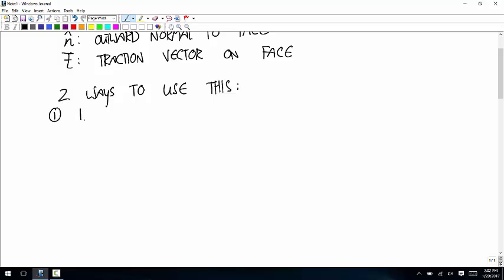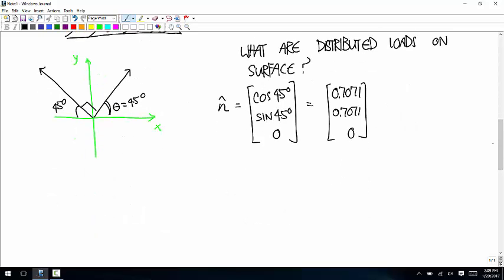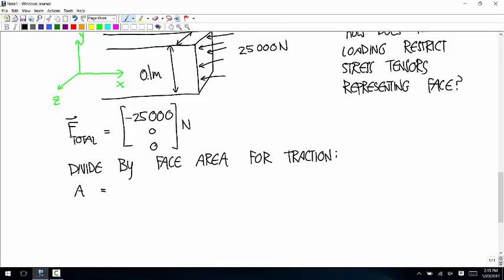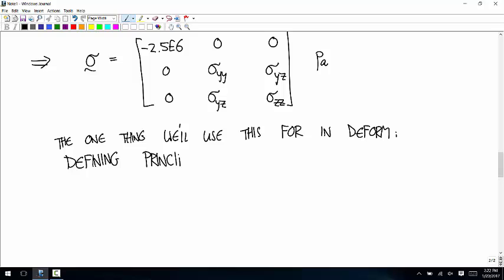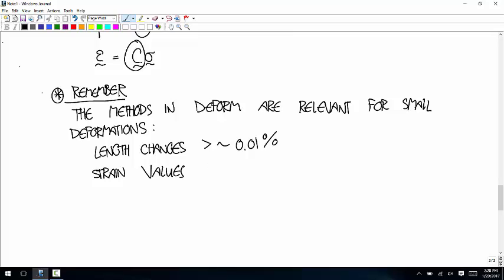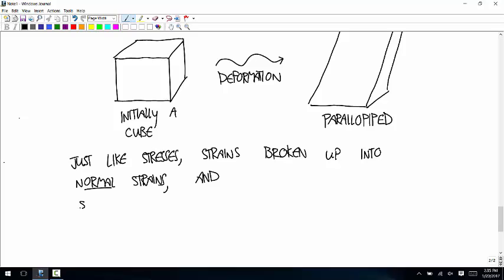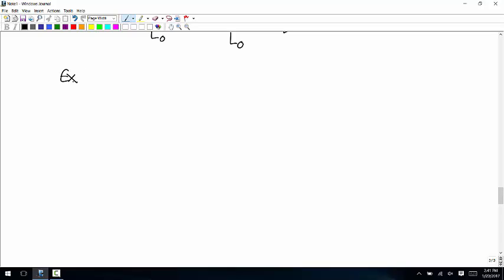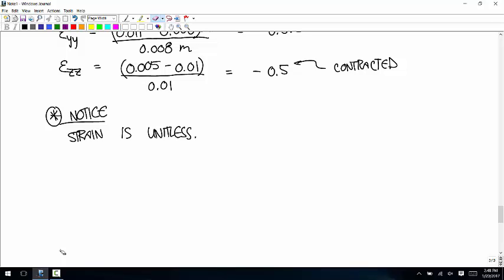Friday, 1/20/17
Description